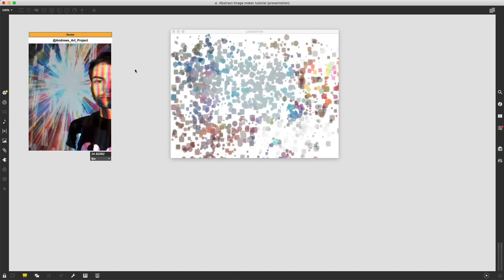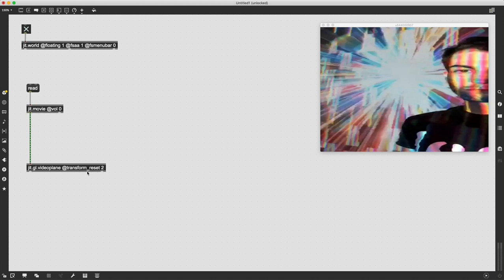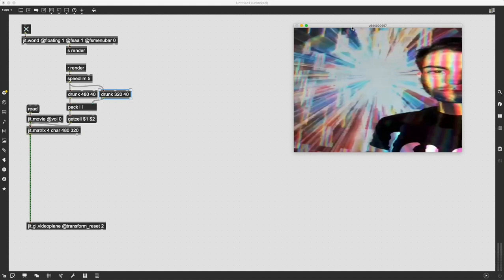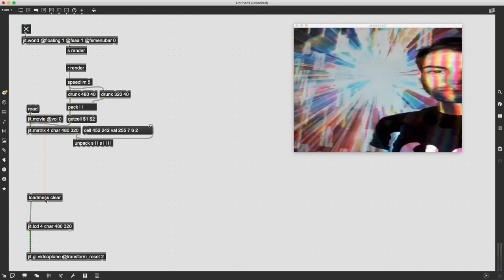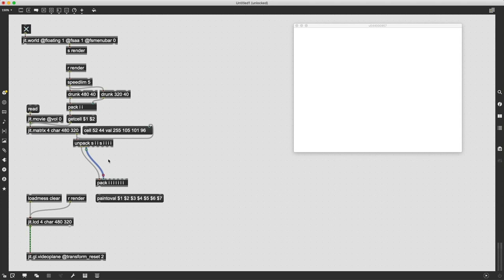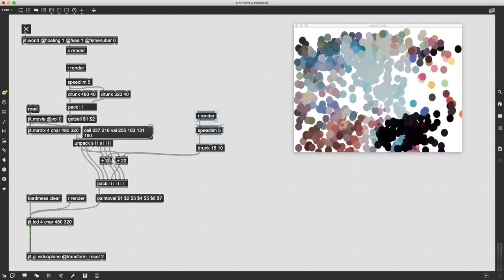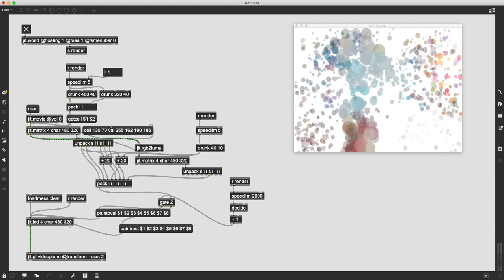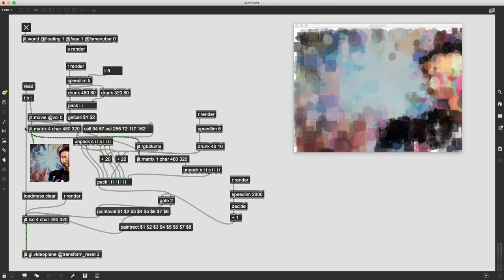Abstract Image Painter -- Max MSP Tutorial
This video is a quick tutorial at how to create an abstract image painter in max msp. We are learning about objects such as jit.movie, jit.lcd and learning how to retreive values from a jit.matrix